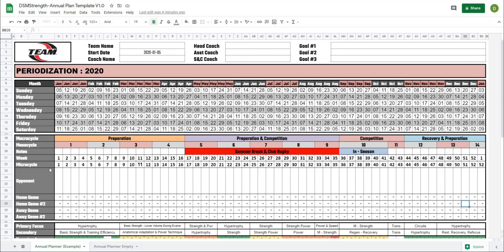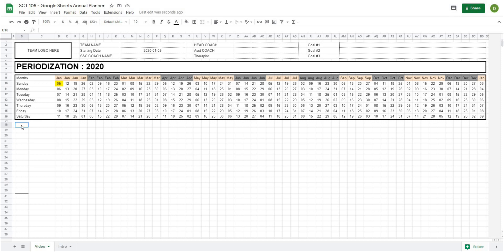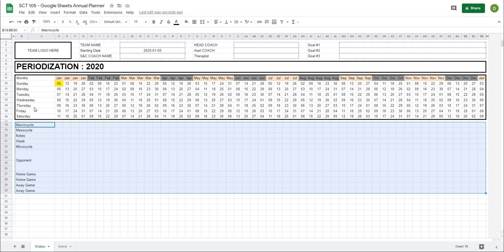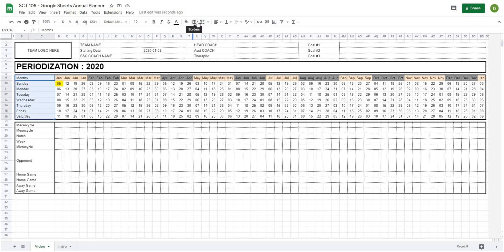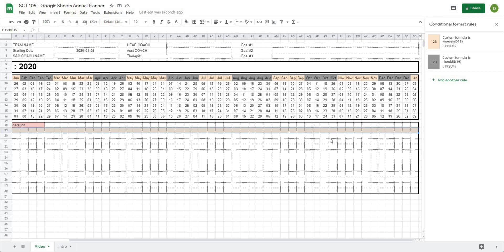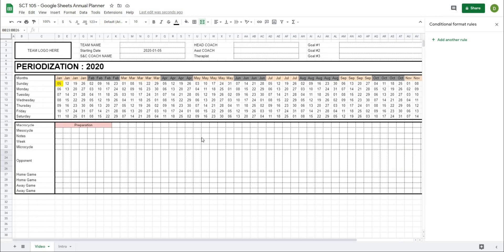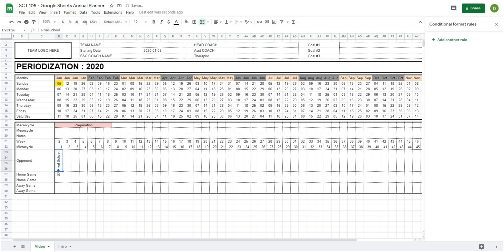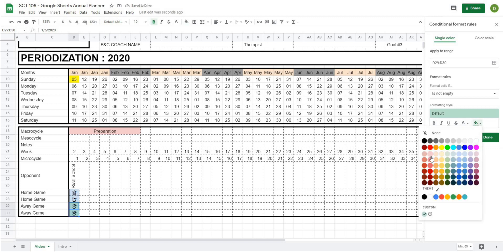Google Sheets Annual Plan Template | Part 2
In this video we create the second part of the Annual Plan Project where we will be working through the macro, meso, and micro cycle section. This section will allow you to start to plan out your annual plan.